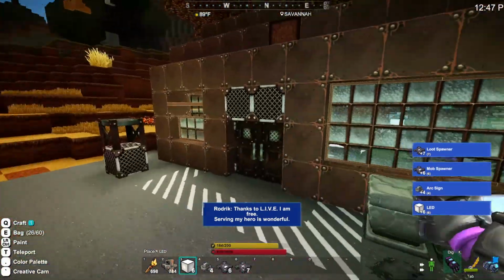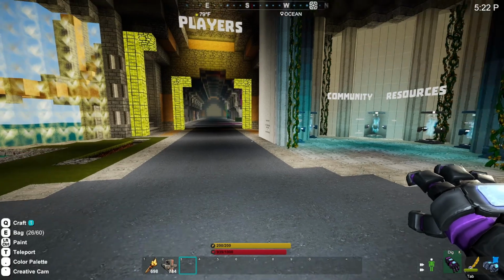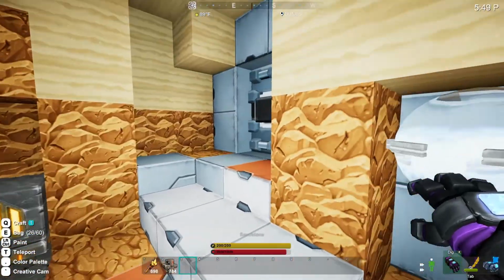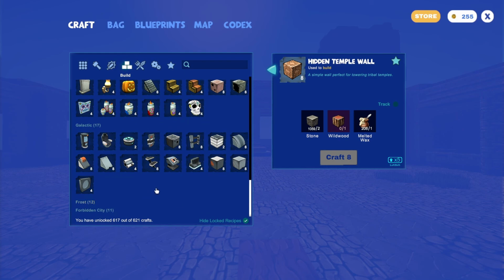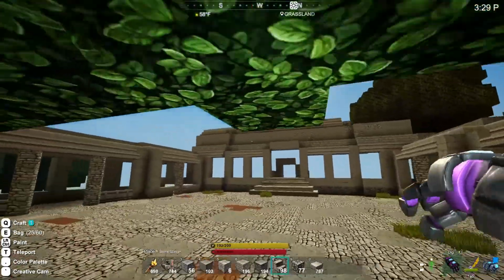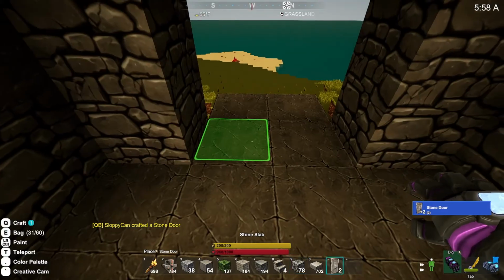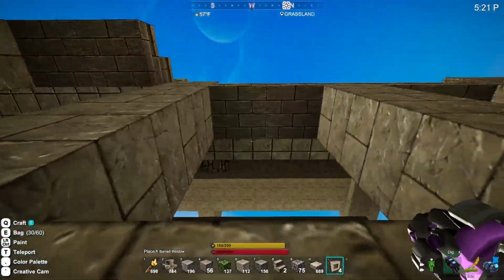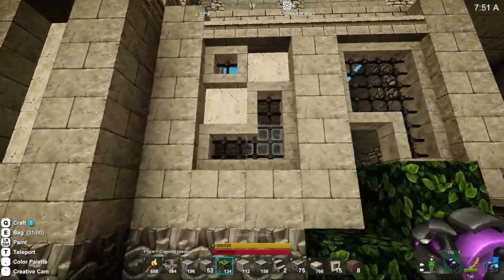BUILDING DECISIONS! - Sloppy's Creativerse World (126)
fine I'll admit it. I like that song.

Livestreams Here!